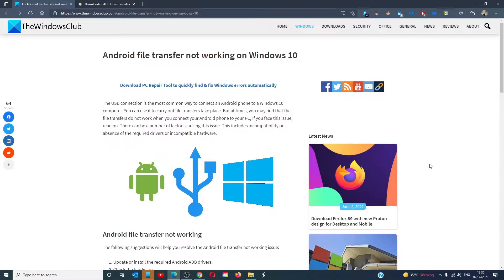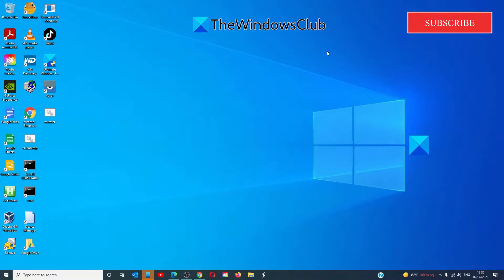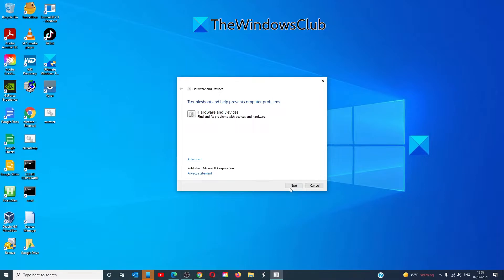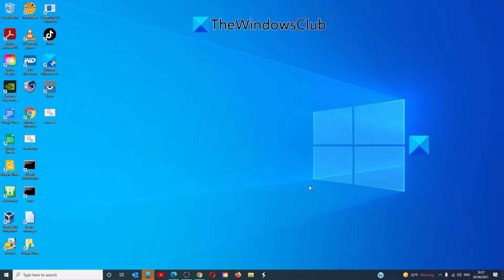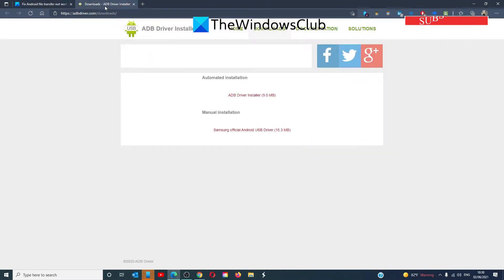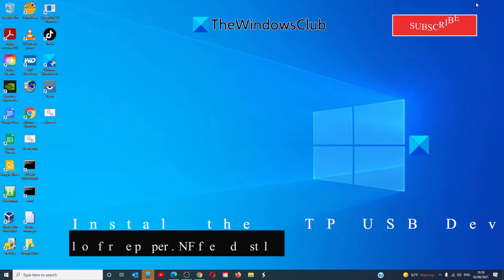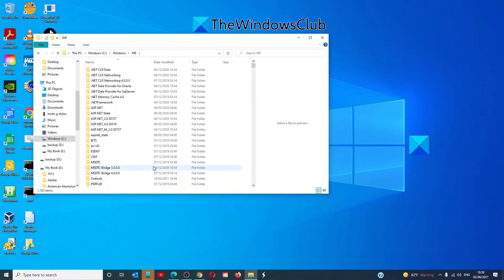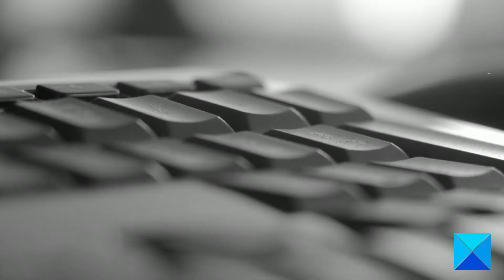Fix Android file transfer not working on Windows PC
The USB connection is the most common way to connect an Android phone to a Windows 11/10 computer. You can use it to carry out file transfers take place. But at times, you may find that the file transfers do not work when you connect your Android phone to your PC. This could be due to incompatibility or the absence of the required drivers, or incompatible hardware.

The following suggestions will help you resolve the Android file transfer not working issue:

1] Update or install the required Android ADB drivers

2] Check the hardware

3] Install the MTP USB Device driver manually

4] Run the Troubleshooters

Timecodes:
0:00 intro
0:29 check the hardware
0:53 run trouble shooters
1:38 update or install drivers
2:26  Install the MTP USB Device driver manually